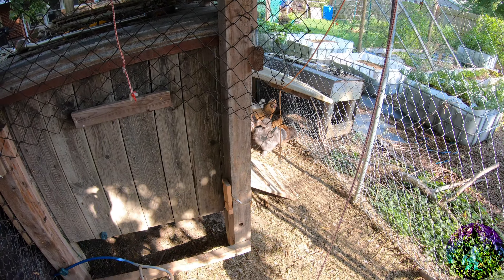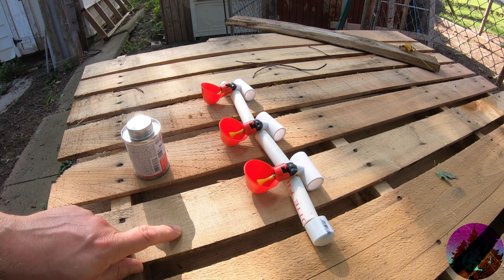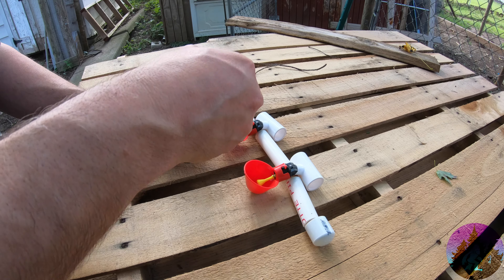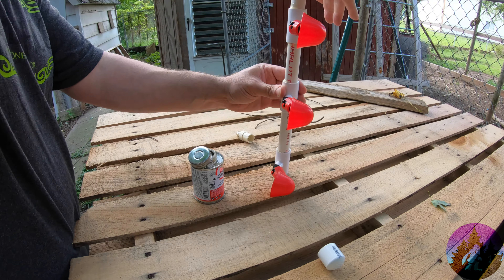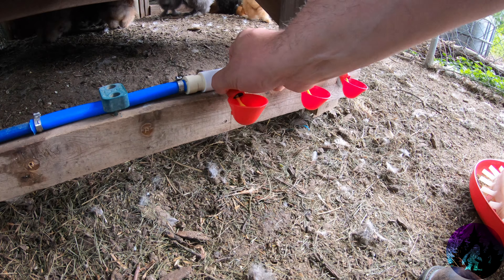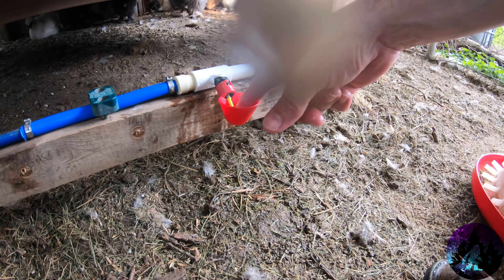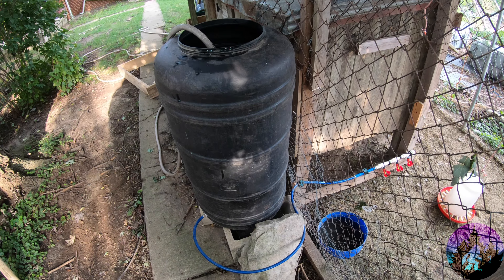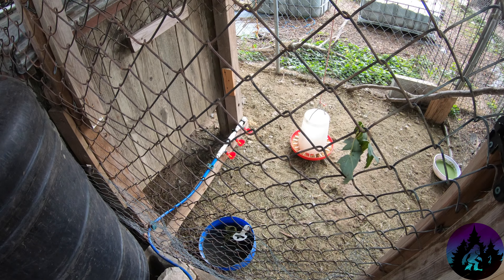Replacing the Silky's Waterer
This time, we replace the waterers that the chaotic Silkies broke!

Please, check me out and sub on Rumble, it is where I have the freedom to post anything about any topic I have, including butchering and controversial topics when I choose to talk about them